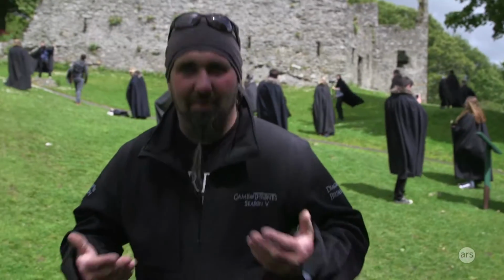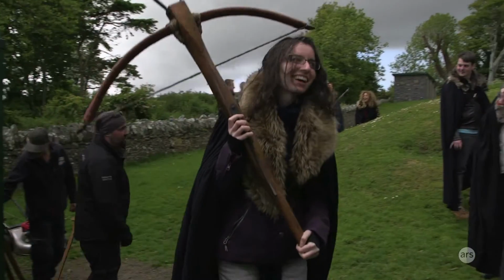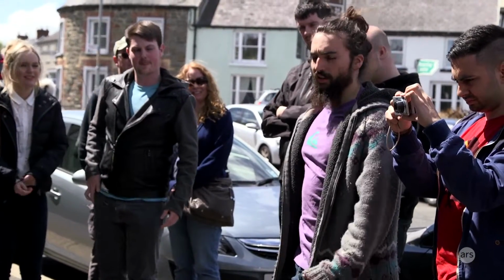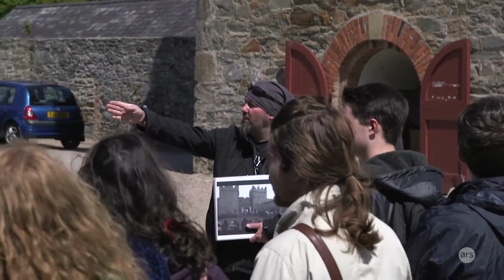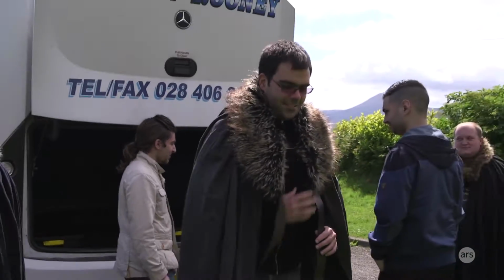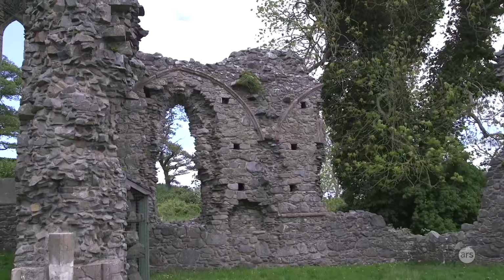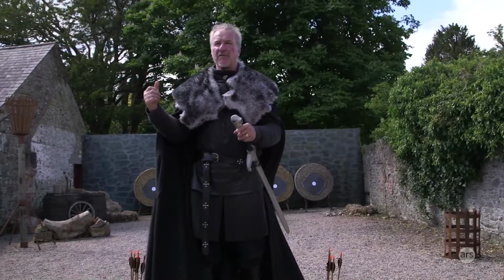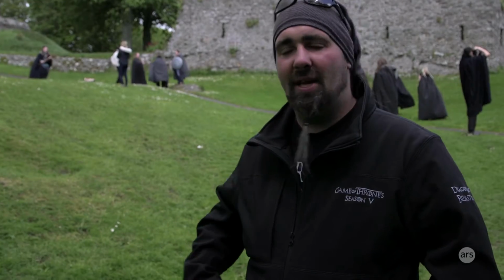Ars Takes a Game of Thrones Tour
Ars Takes a Game of Thrones Tour out of Belfast, Northern Ireland.